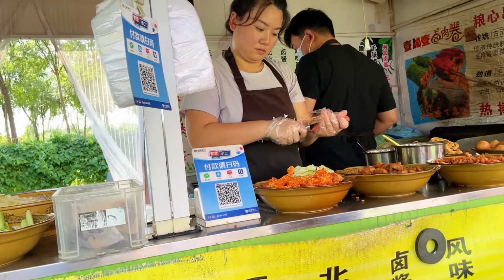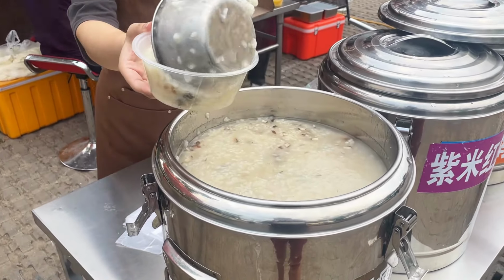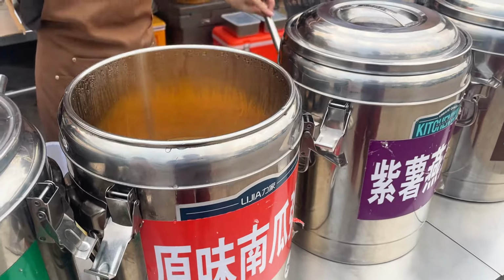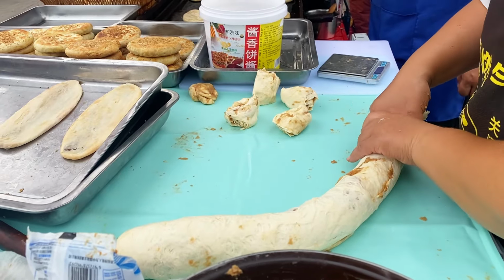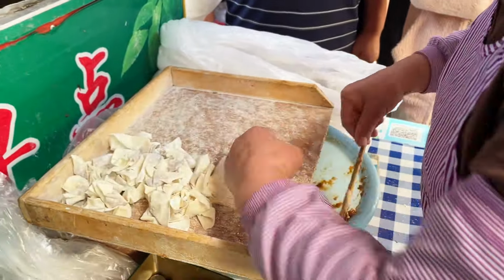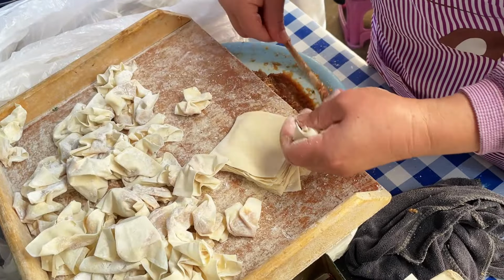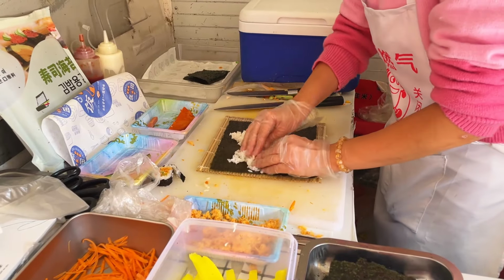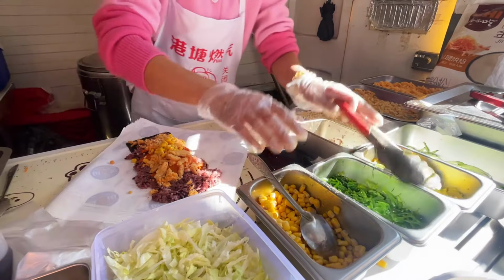Do you know what Chinese people eat for breakfast?-- Episode 5 | Street food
Continuing from the last episode, I will take you further into the world of Chinese breakfast foods.

00:00 Highlights Compilation
00:27 Chinese Tortillas
01:42 Steamed buns and congee
05:36 Sesame seed cake
08:48 Wonton soup
11:02 Sushi and rice balls